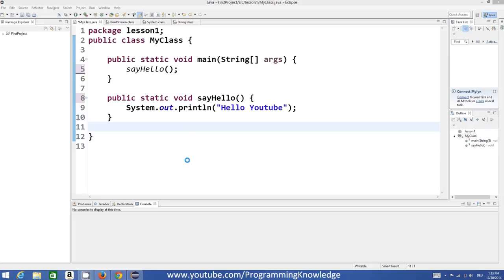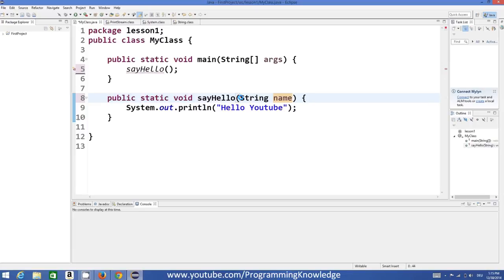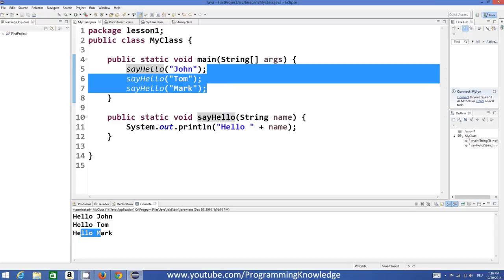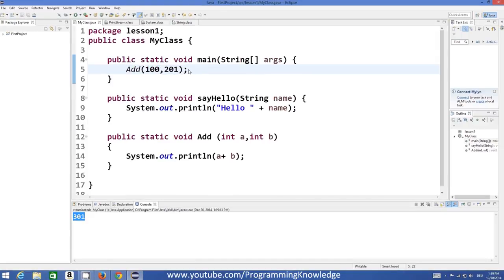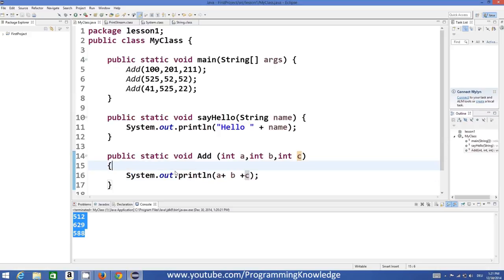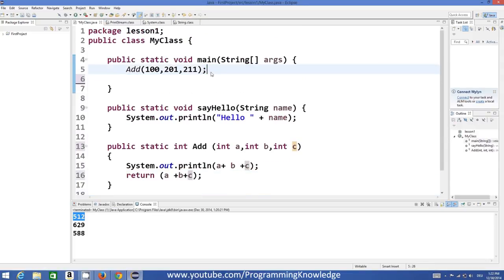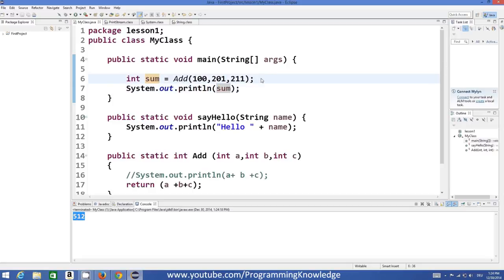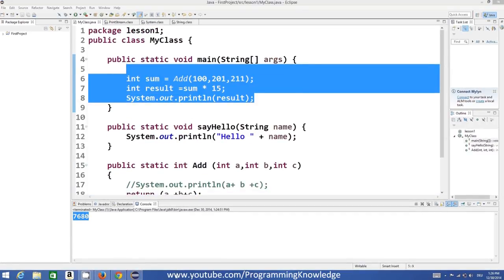17 Java Tutorial 17 Parameter passing and Returning a Value from a Method YouTube